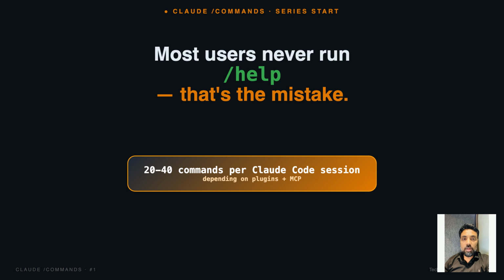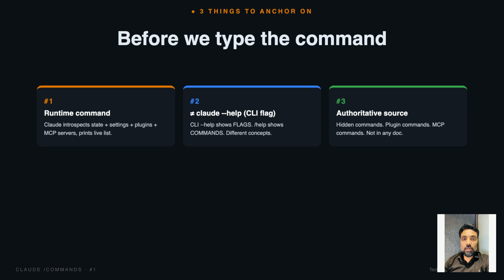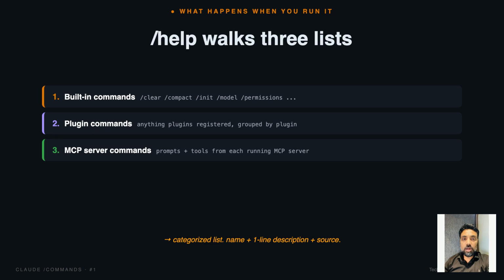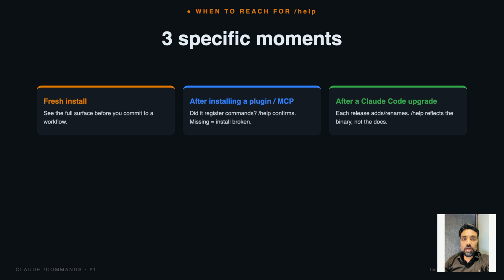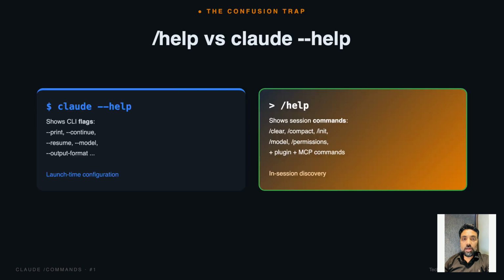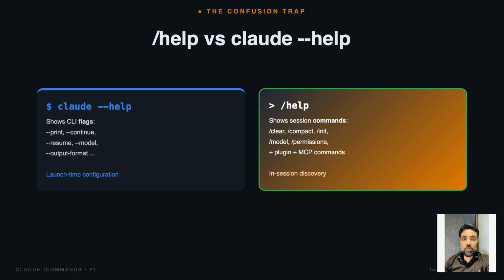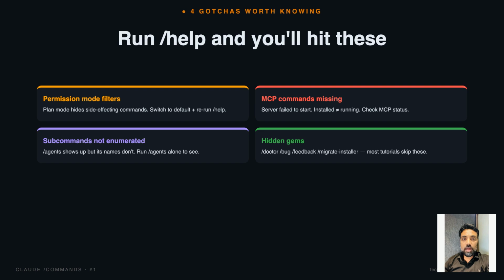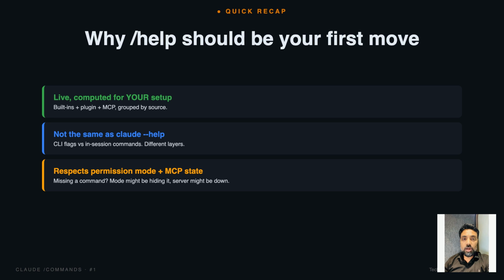Claude /commands #1 — /help: How to Discover EVERY Command in Claude Code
SERIES START — Claude /commands. One episode per slash command in Claude Code. We start with /help because it's the only command that shows you EVERYTHING your specific Claude Code session can do — built-ins, plugin commands, and MCP-server commands — for your actual configuration, right now.

What you'll learn:
✅ Why /help is your first command (not /clear, not /model)
✅ The 3 command categories /help surfaces (built-in / plugin / MCP)
✅ Why /help is NOT the same as `claude --help` on the CLI
✅ When to run /help — fresh install, post-upgrade, post-plugin
✅ How permission mode (plan / default / accept-edits) filters what /help shows
✅ Hidden gems most tutorials never mention: /doctor, /bug, /feedback, /migrate-installer
✅ Why MCP commands disappear when servers crash

🎯 Series roadmap (next eps):
• #2 — /clear  (wipe context, when to use, what happens behind the scenes)
• #3 — /compact
• #4 — /init
• #5 — /model
• ... 20+ episodes total